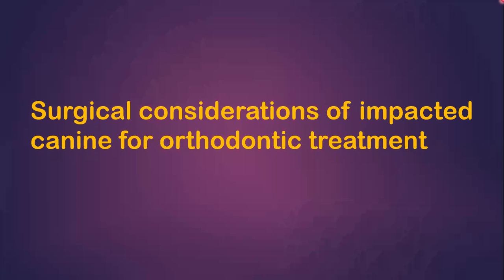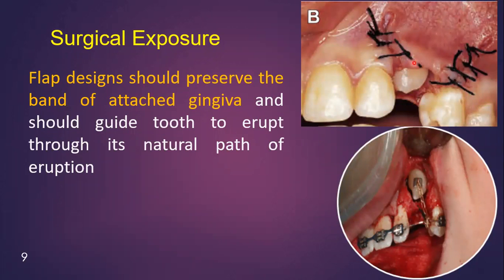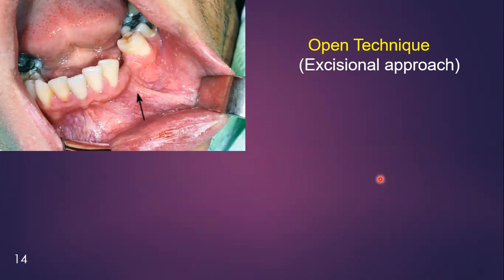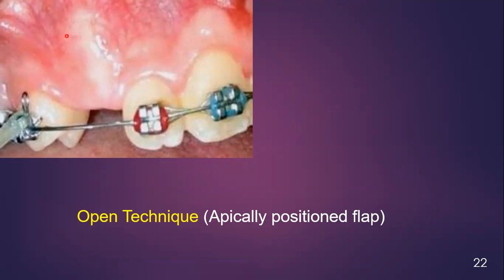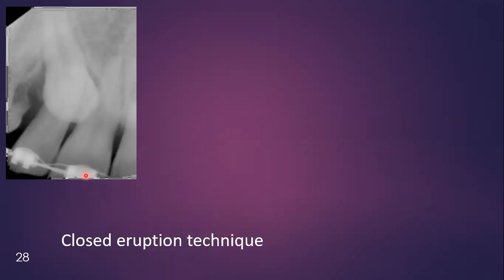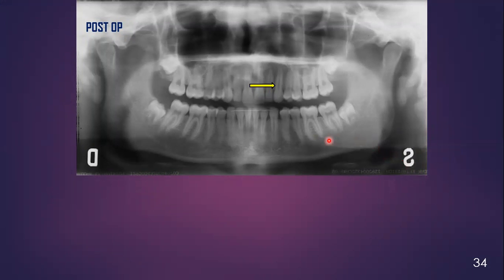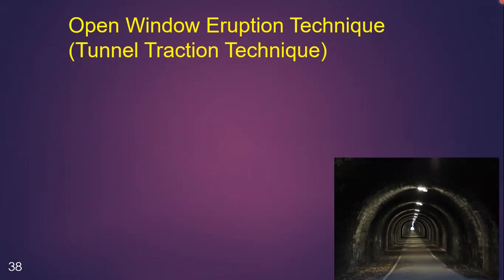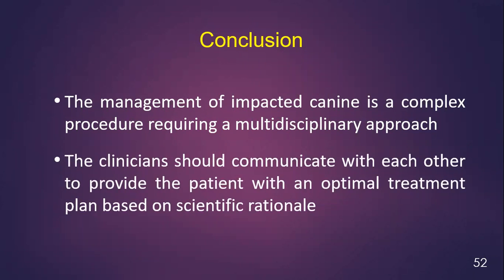Surgical Exposure of Impacted Canine for Orthodontic Treatment | English | Syed Amjad Shah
Surgical Exposure Impacted Canine for Orthodontic Treatment. Oral & Maxillofacial Surgery.

1. Impacted canine tooth
2. Impacted canine teeth
3. Impacted canine surgery
4. impacted canine tooth surgery
5. palatally Impacted canine
6. canine impaction
7. canine impaction treatment
8. canine impaction surgery
9. impacted canine lecture
10. impacted canines treatment
11. canine impaction lecture
12. Impacted canine tooth braces
13. surgical exposure of impacted canine